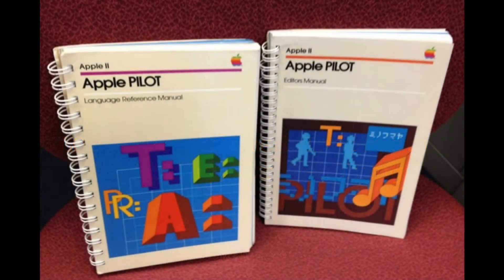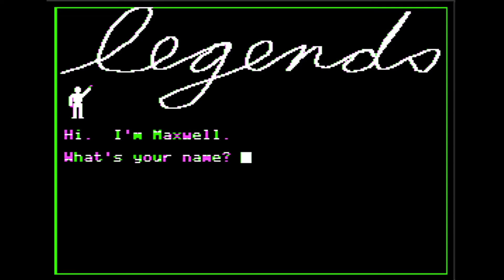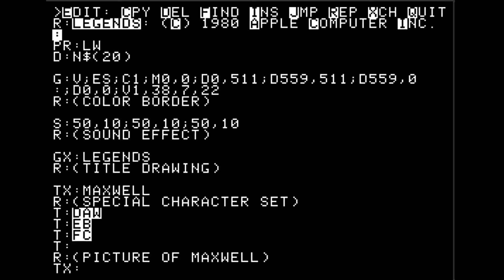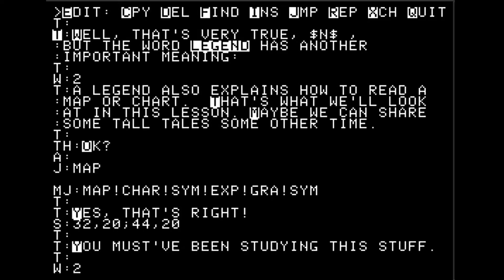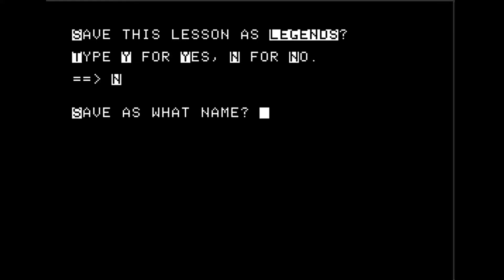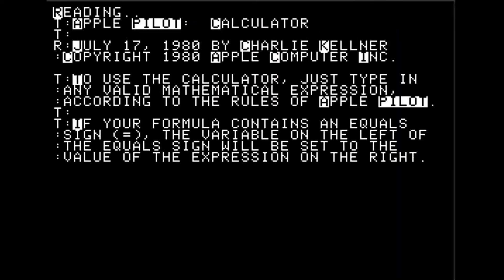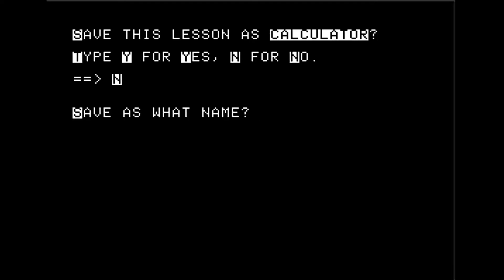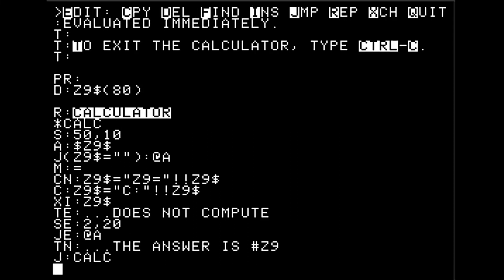PILOT - Making Programming Languages Easy Is Hard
Today I want to tell you about an obscure, yet widely implemented, programming language.  You’ve almost certainly never programmed in it, but if you’re old enough you saw an advertisement for it. It’s called PILOT, which stands for the Programmed Inquiry, Learning, Or Teaching language, was originally designed in 1968 by Dr John Starkweather to be used by teachers as an aid in instruction.  PILOT was meant to be easy to learn.

I never programmed in PILOT, nor did anyone I know. This is weird, because I played with just about every language tool I could get my hand on back then, and most companies in the 1980s that made 8-bit computers sold a PILOT kit for their platform - for example, Apple, Atari, and Commodore all had platform-specific PILOT packages, and they were heavily advertised in catalogs and magazines.  What gives?

My working theory is that in the 1980s, companies were still trying to convince consumers that a computer was more than a toy or a hobbyist project.  Because of this, anything that sounded “educational” was an important part of the marketing toolbox.  So even though hardly anyone USED pilot, everyone wanted to have it in the catalog as a “halo” item.

Turning to the language, you can see why it wasn’t widely used. Put simply, PILOT looks like a combination of assembly language and the UNIX “nroff” text formatting program, or assembly language and Perl.  This is not what anyone would call easy to learn in today’s terms.  We can forgive its oddities in 1968, but by 1980 there were much more approachable teaching options, such as BASIC or LOGO.

If we look at PILOT code we see something that really feels very much like assembly language: we have comments and references, but then each line of ‘real’ code consists of a single command letter - similar to an opcode, and then arguments specific to that opcode.  So why would someone use this?

I think to grapple with PILOT we have to do so on its own terms. For example, f you read the Apple PILOT documentation you’ll find that they don’t call PILOT programs “programs” but rather “lessons”. Lessons consists not only of PILOT commands, but also sound effects and graphics; many PILOT package, such as Apple PILOT, bundled in graphics and sound effects editors. You can even edit a character set or font to allow you use to typed characters to stand in for graphics, or to represent non-English languages.

Atari PILOT put a heavy focus on Turtle graphics, similar to what was used in LOGO but with the ponderous syntax of PILOT.

The language itself may be ugly, but this level of integration is actually incredibly if you think about having it in 1980.  So at least by the 1980s, PILOT was less of a programming language and more of a toolkit for teachers to build interactive lessons.

The interesting thing to me is that for something with a reputation as a teaching language, there’s actually not a lot of literature showing that it was as easy as it was probably meant to be.

The language’s greatest success is that The National Library of Medicine adopted PILOT as its primary computer language for the dissemination and exchange of computer-based instructional materials in the health sciences, and used it for instructing medical librarians in using MEDLINE.

An IEEE standard was proposed in 1991, and a reference implementation was created by Eric Raymond, but both the standard and the reference implementation were eventually abandoned.

If you’d like a window into the mind of the creator, John Starkweather. you can look at the April and May 1977 issues of Dr. Dobbs’ Journal, where he describes PILOT on the 8080 and also reproduces its source code.  Dr. Starkweather passed away in 2001.